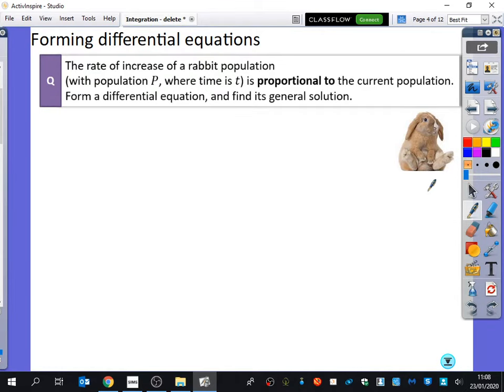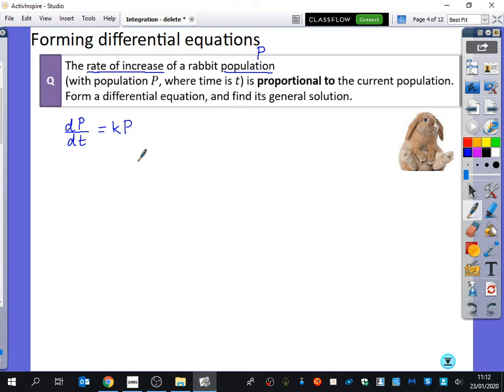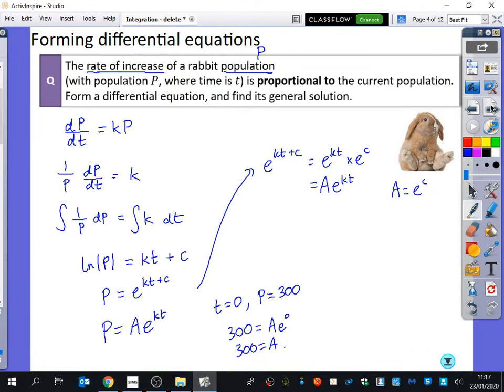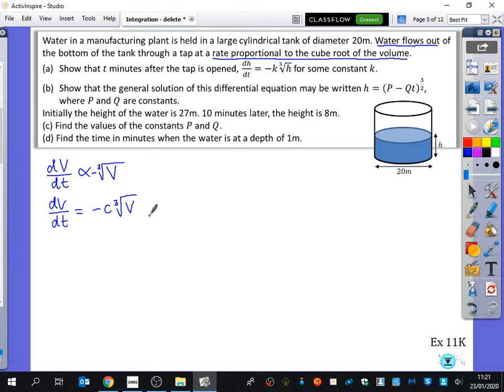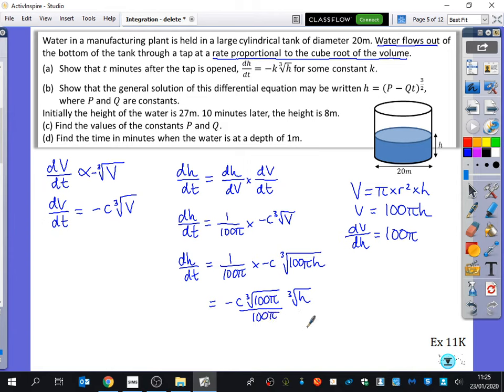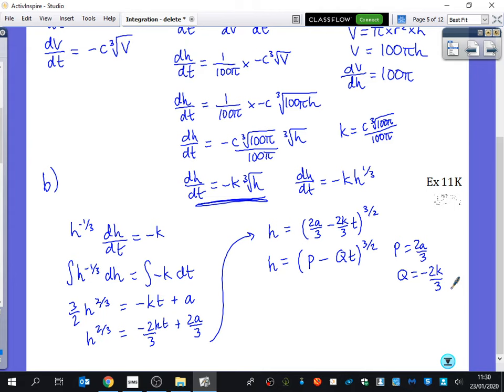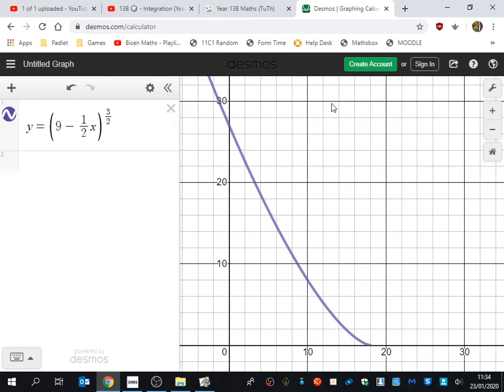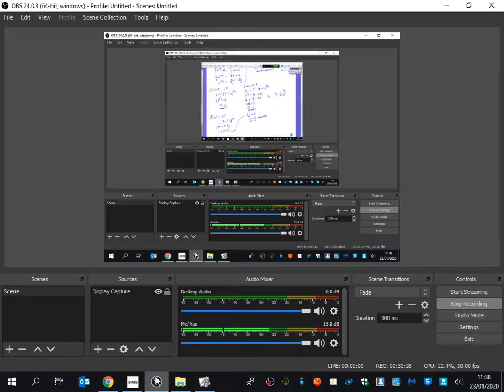Integration 25 • Forming Differential Equations • P2 Ex11K • 🎲